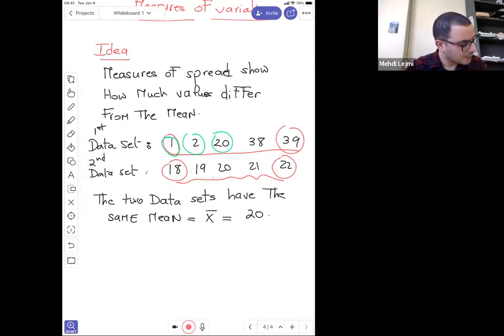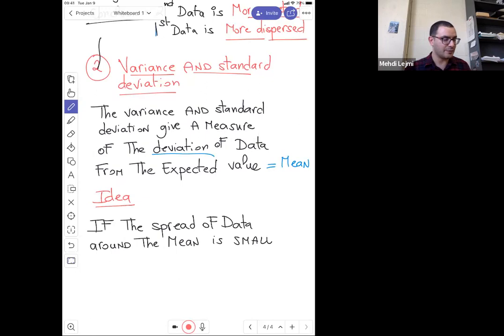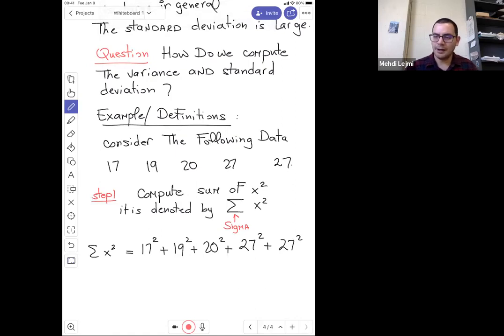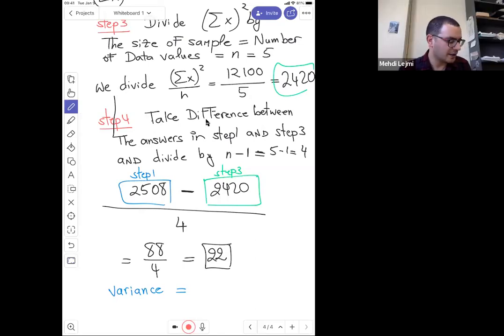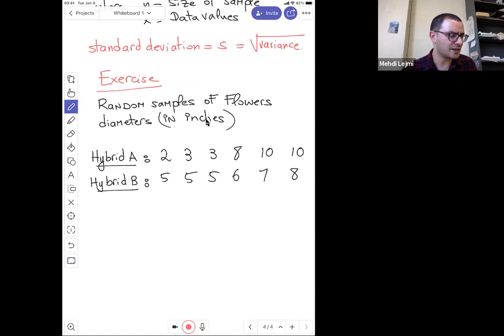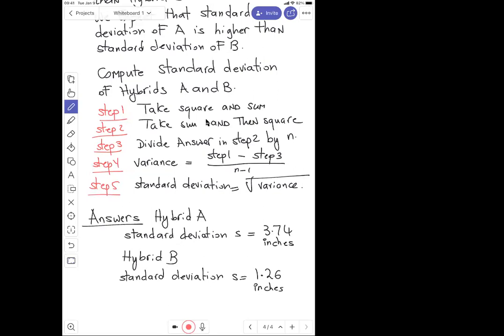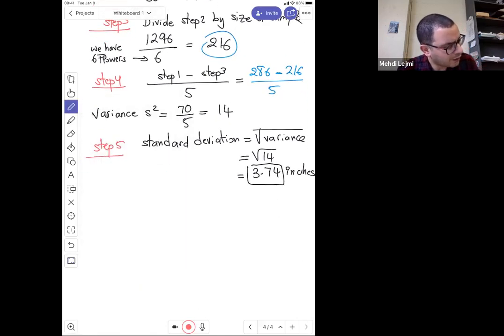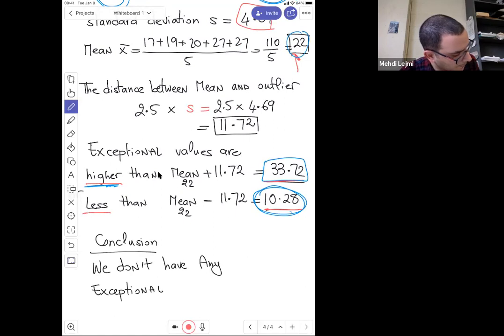MTH 23.5 Lecture of 2/17/22